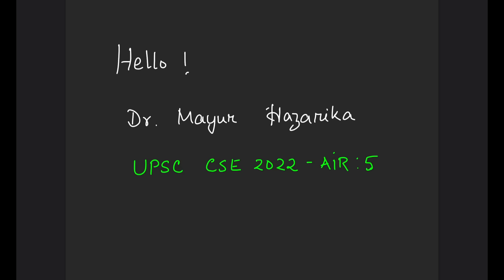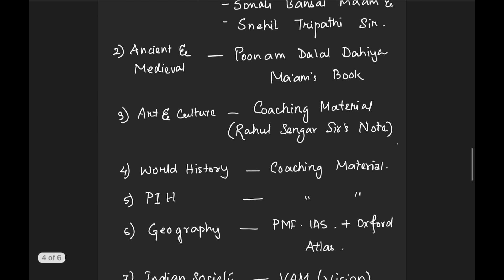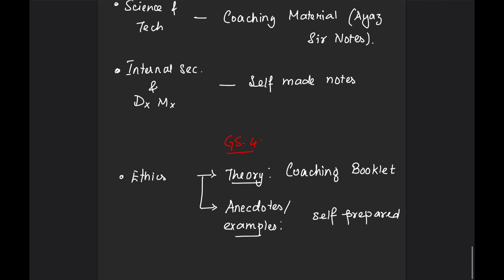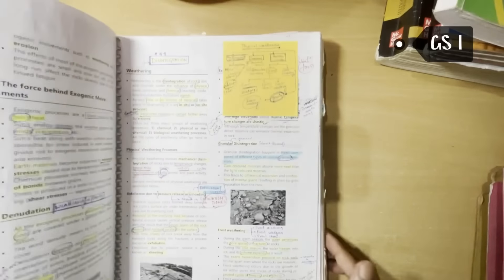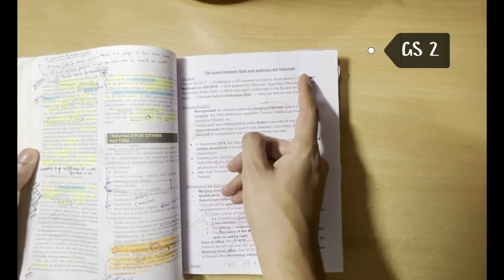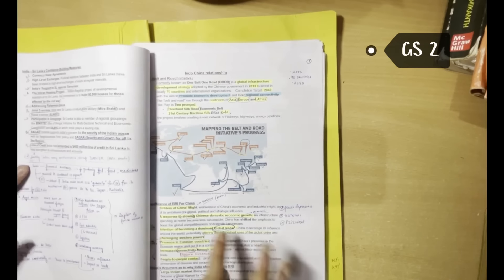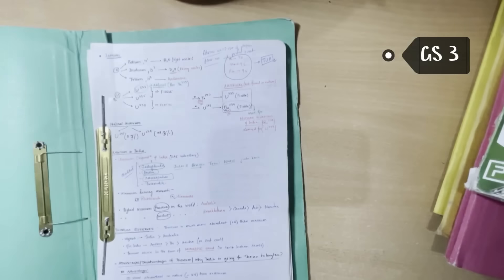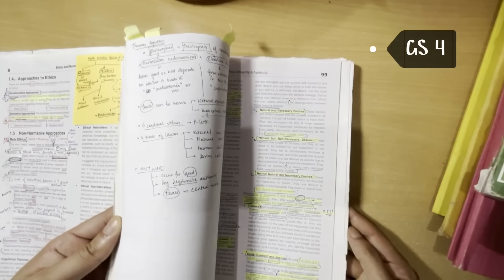My Resources and Booklist for UPSC CSE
Hello, Dr. Mayur Hazarika here. (UPSC CSE 2022 AIR:5)
In this video I have mentioned and showed my books and resources. Hope this will be helpful.
Would like to state that there is NO "One shoe fits all" situation. Every aspirant would have to carve out his/her own journey.

Wishing all the future aspirants my best wishes!!